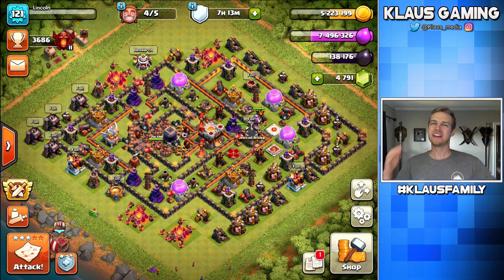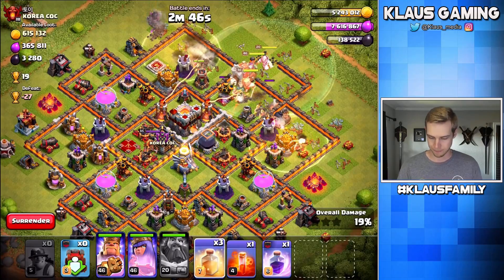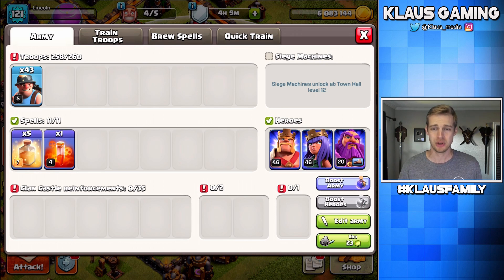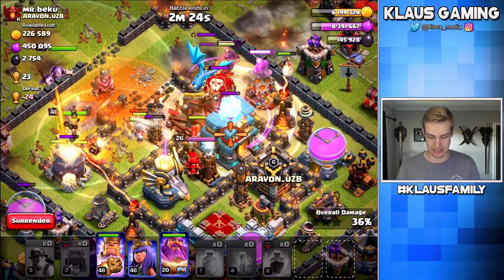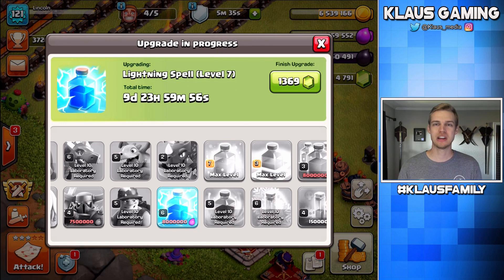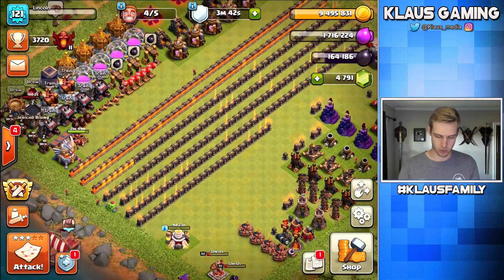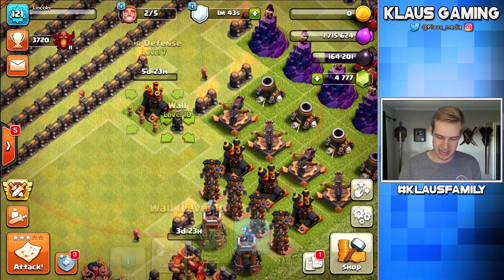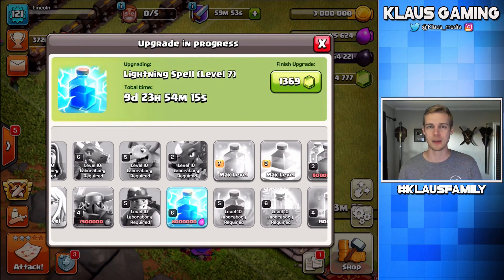MAX LIGHTNING STORM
SOCIALS